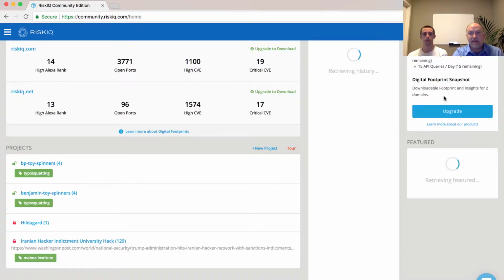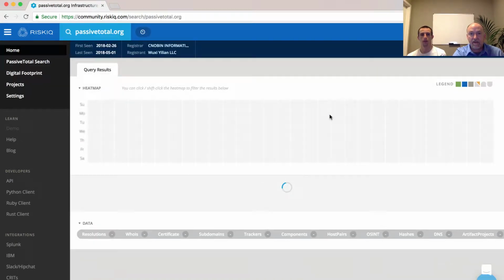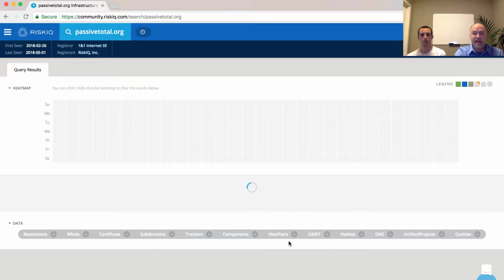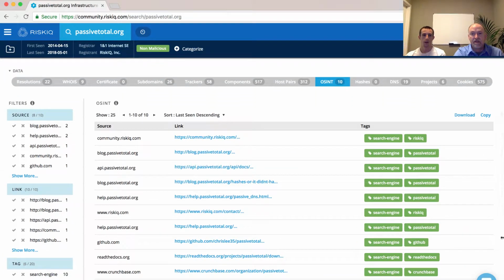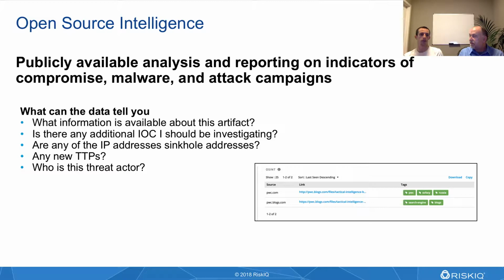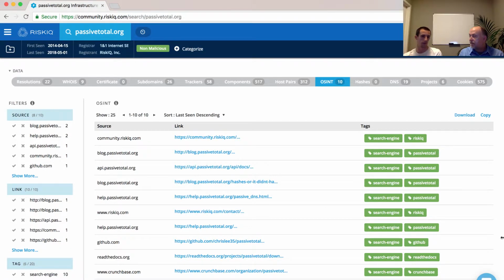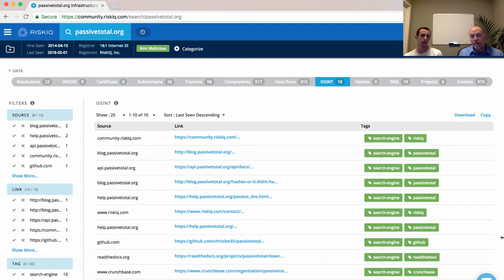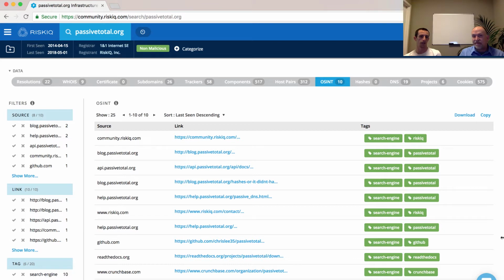8. How to Investigate Cyber Threats with RiskIQ PassiveTotal - OSINT